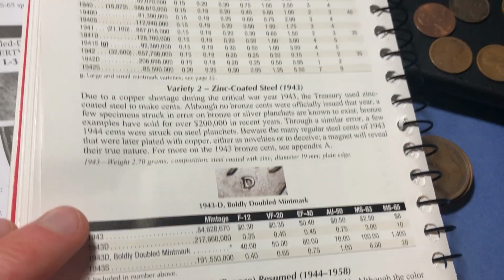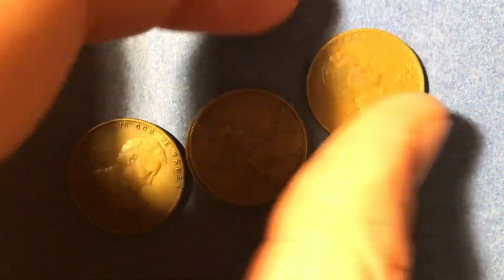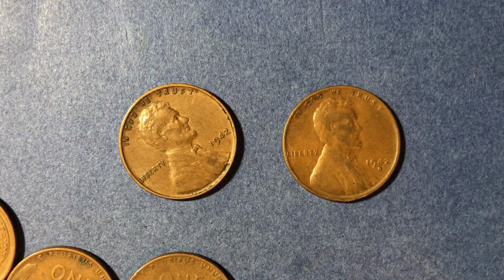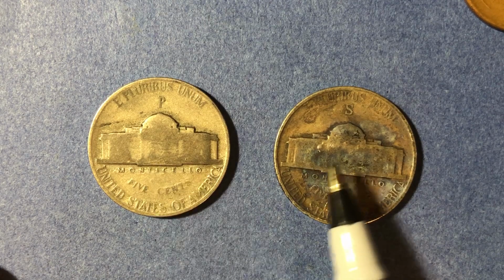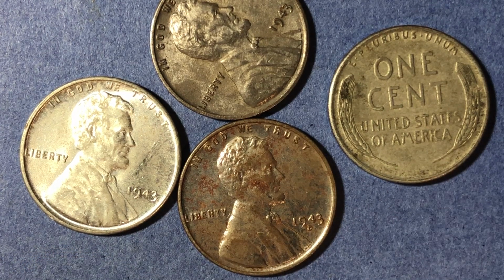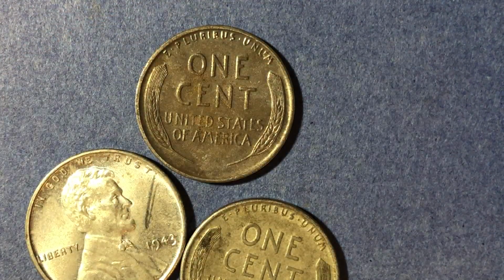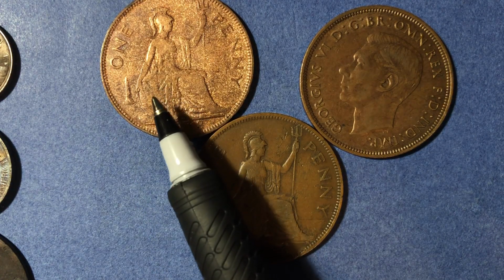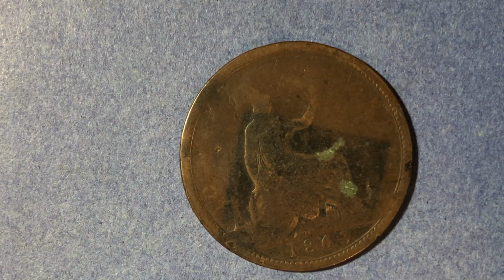1942 Penny - Price Guide & Error Coins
Type: Wheat Penny
Year: 1942
Mint Mark: No mint mark
Face Value: 0.01 USD
Total Produced: 657,796,000
Silver Content: 0%
Numismatic Value: 35 cents to $3.00

Type: Wheat Penny
Year: 1942
Mint Mark: D
Total Produced: 206,698,000
Silver Content: 0%

Type: Wheat Penny
Year: 1942
Mint Mark: S
Total Produced: 85,590,000
Silver Content: 0%